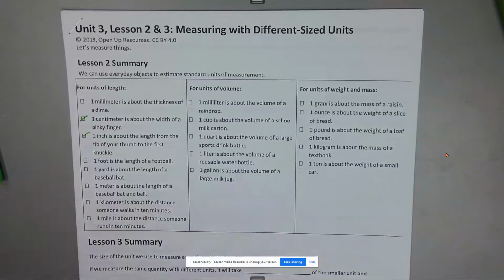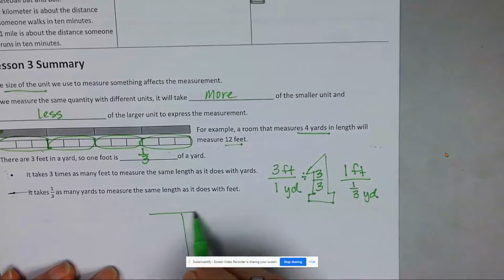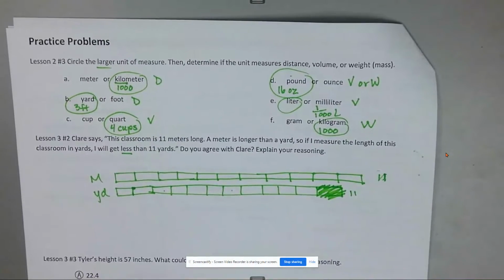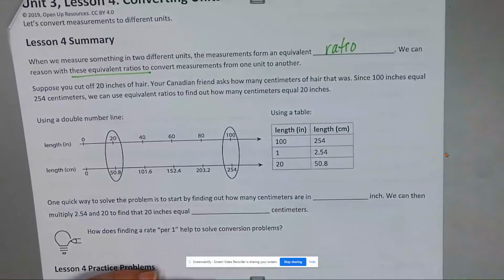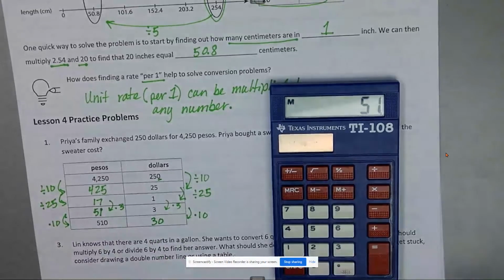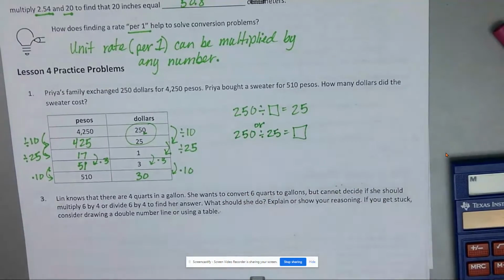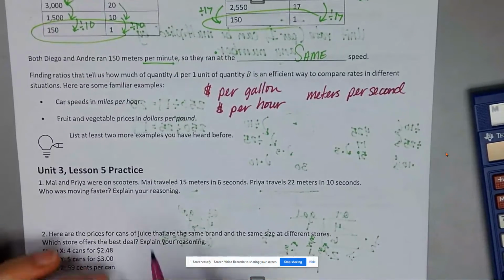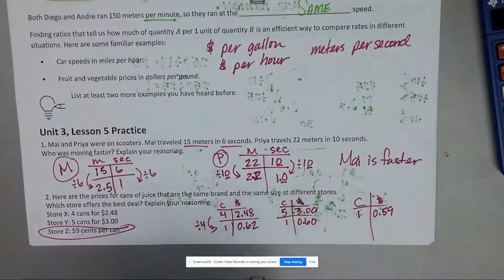U3 Video notes, part 1